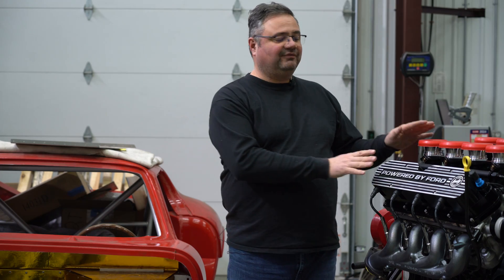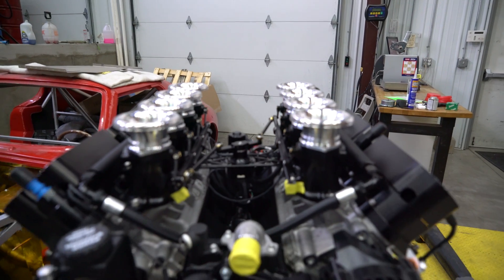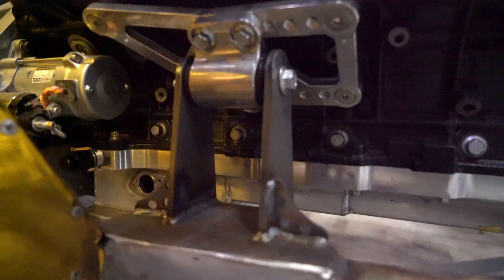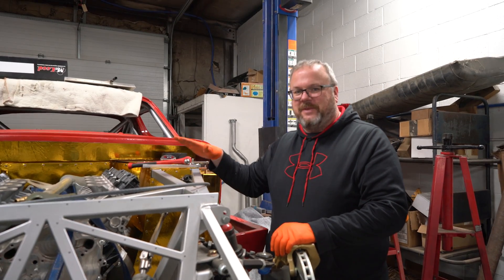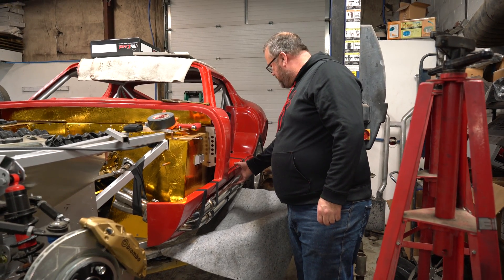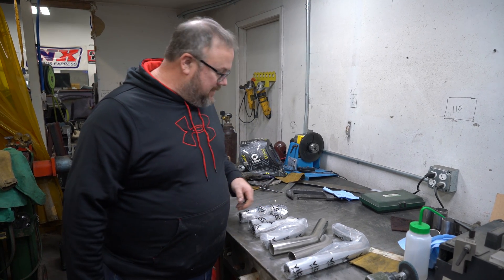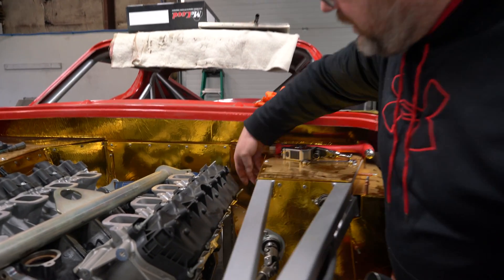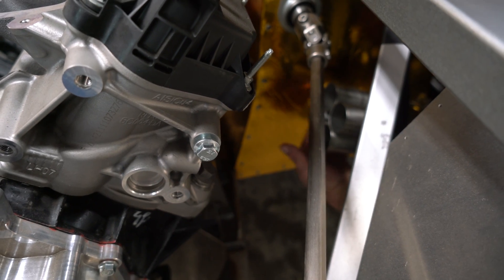Factory Five Daytona 7.3L Godzilla Swap | Header Fabrication and Build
As the 7.3l Godzilla continues to prove itself as a popular engine swap platform we try our best to be innovative and push forward with new and different swaps. The 7.3 is already a popular platform for the cobra platform however no one has put one of these motors into a Daytona, until now. Utilizing parts designed by indy power products and an awesome ITB setup from Innov8 Race Engines, this nearly factory ford crate motor will put down nearly 600hp and 600tq through a tremec t56 magnum. This swap did not come without challenge however, we had to fabricate our own custom set of headers and engine mounts which is what this video is about.